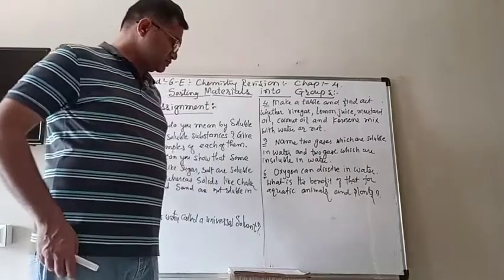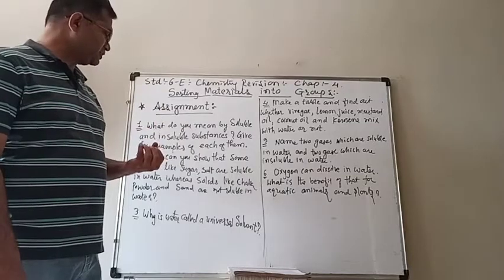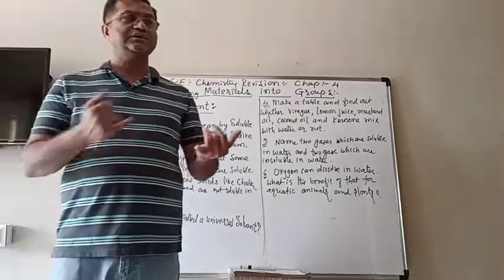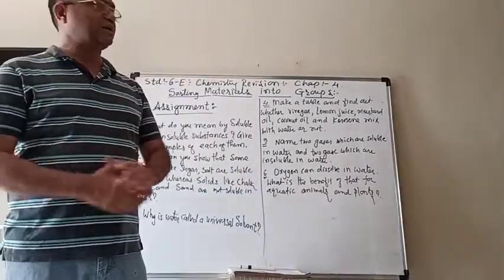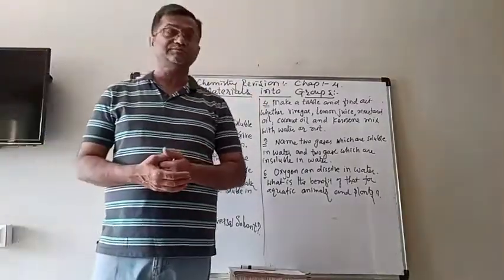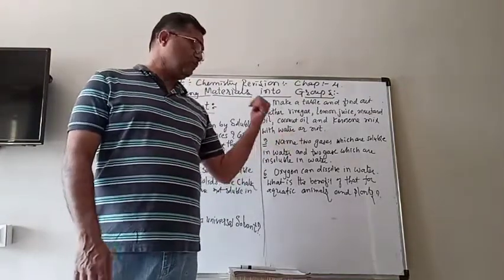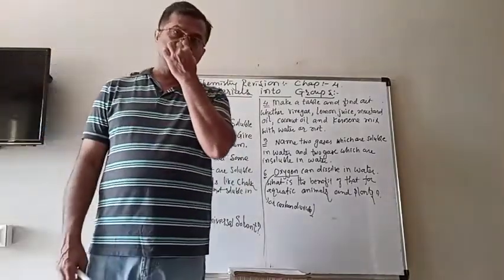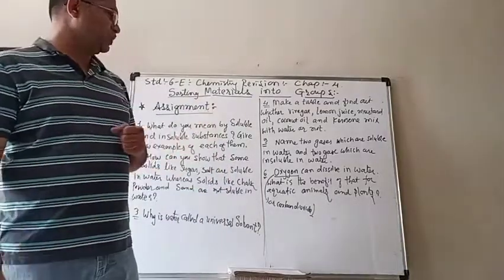STD 6-E CHEMISTRY REVISION CHAP-4(VIDEO-2)